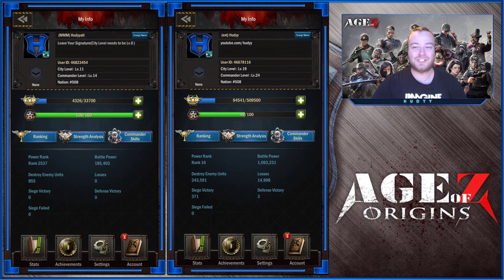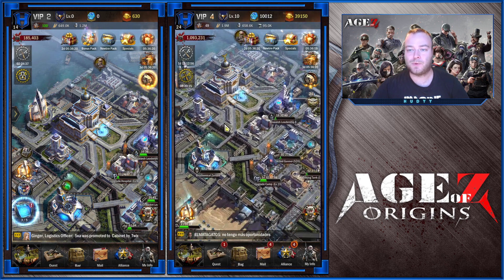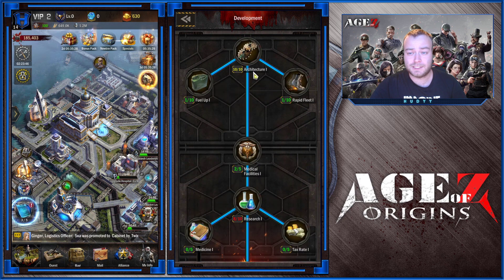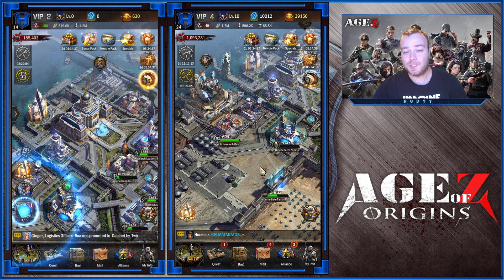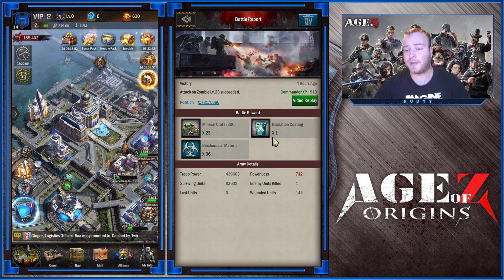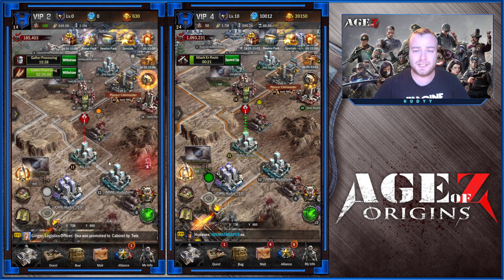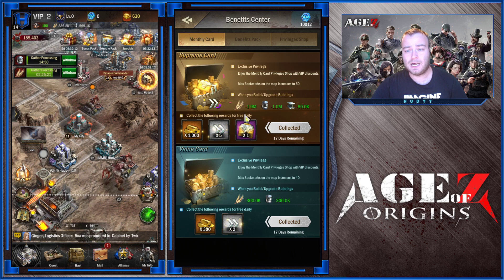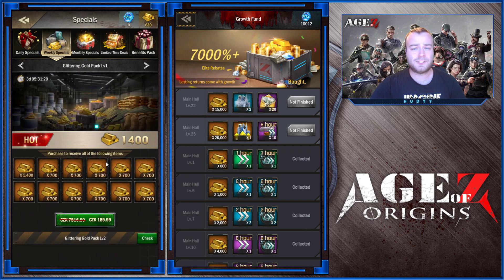How to grow fast? A GUIDE for beginners!, Age of Z Origins, AoZ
This guide is dedicated to the players who are very new to the game. I know some veterans could say I didn't mention this and that, but everything has it's time. :)

Chapters:
0:00 Intro
0:26 Buildings
1:36 Research
3:06 Resources
4:41 Investment